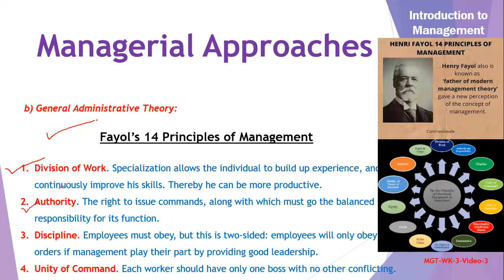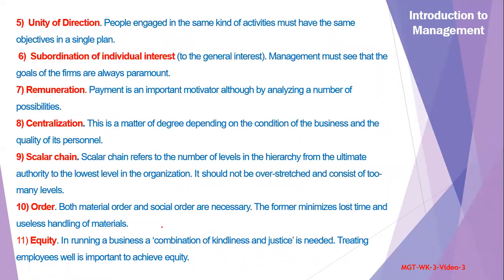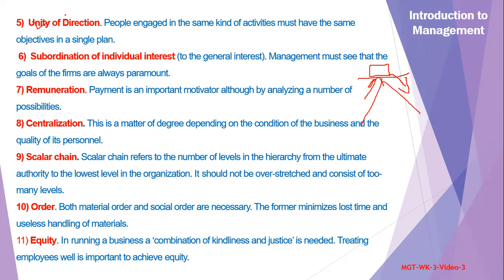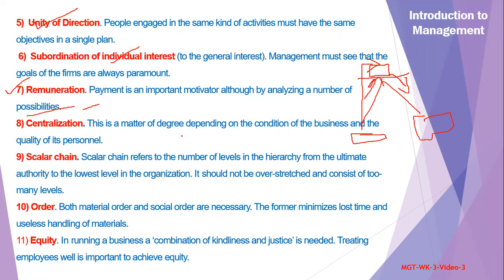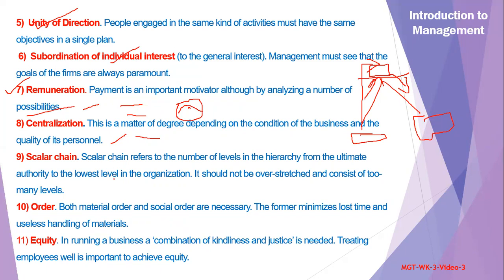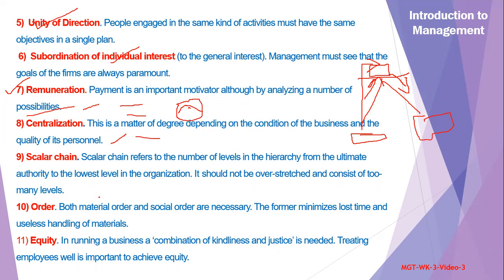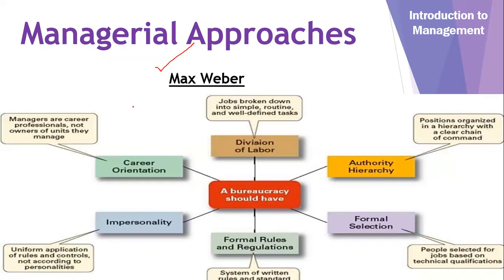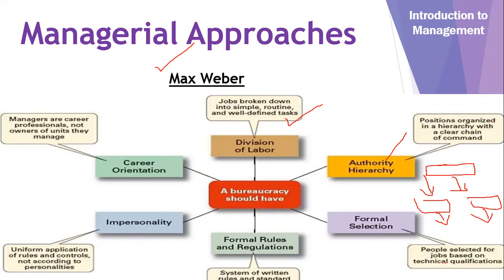Management History & Evolution- WK 3 Video 3